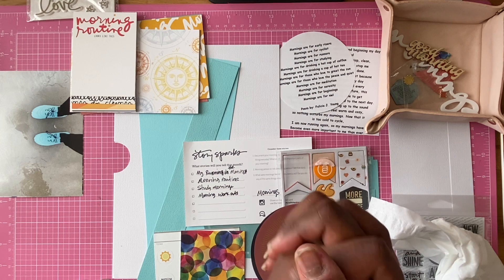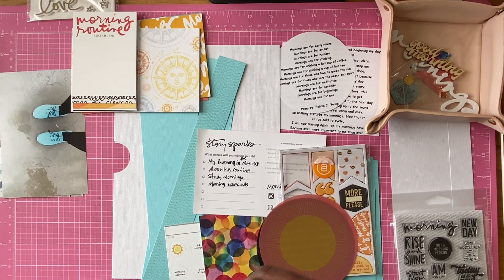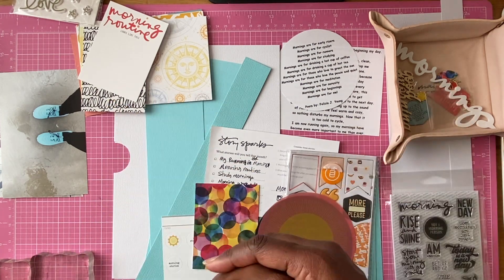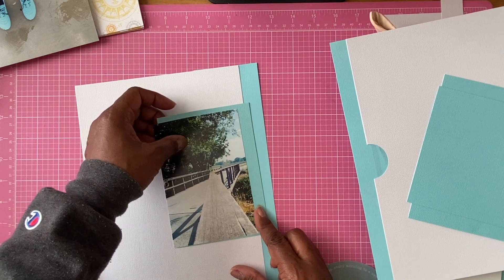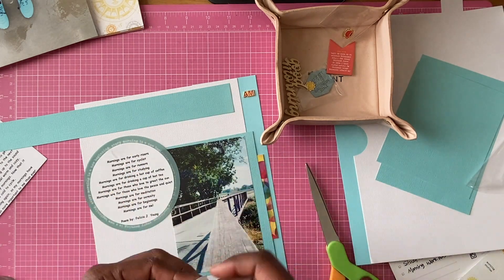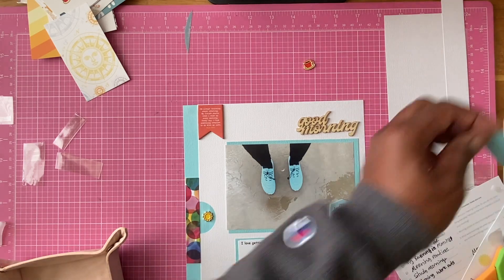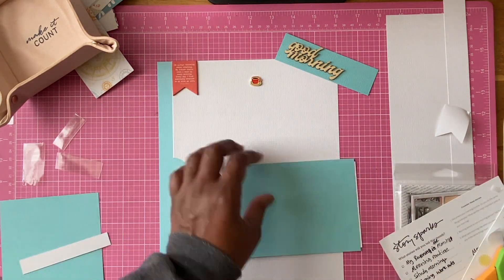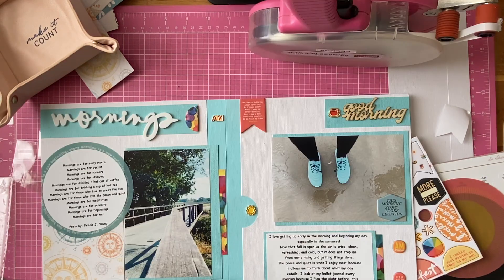AE STORY KIT MORNINGS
Hello everyone!  I am back with another AE Story Kit layout using the story kit Mornings.  I am a morning person and I also do my exercises in the mornings as well, which sets the day for me.  So enjoy the new format and video!  Have a great and wonderful scrappy week!